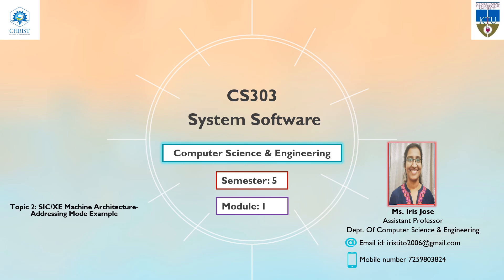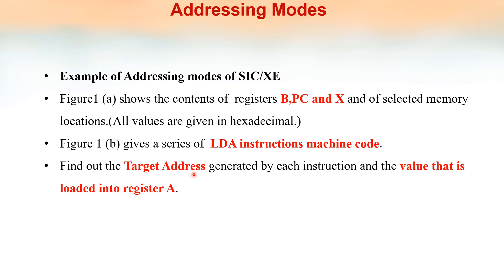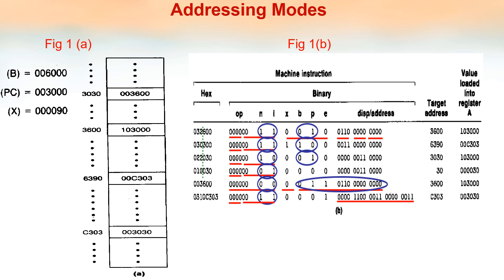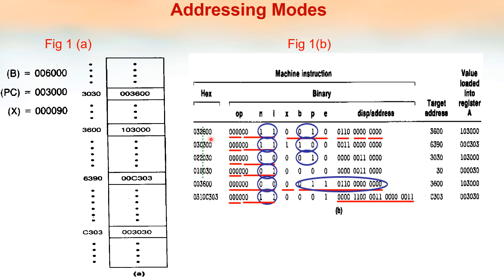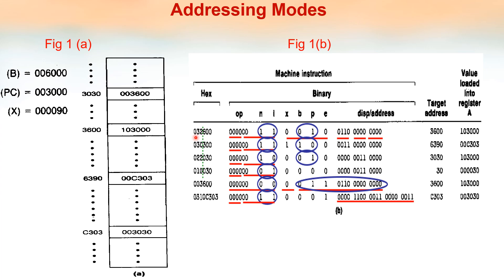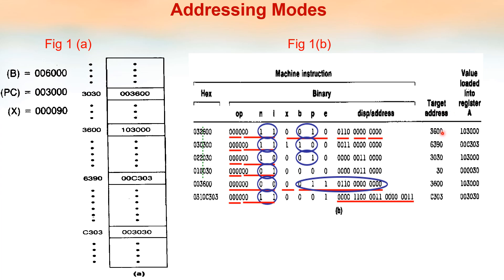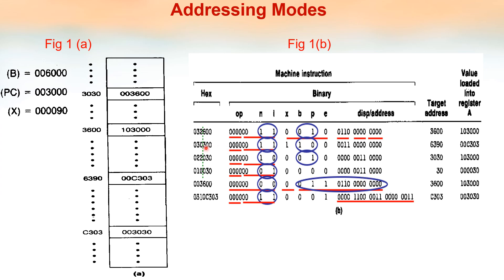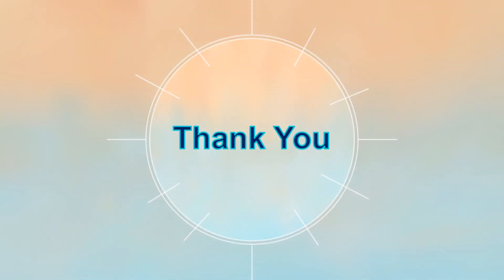CS 409 SS mod1 SICXE machine Architecture part2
KTU CS 409 System Software